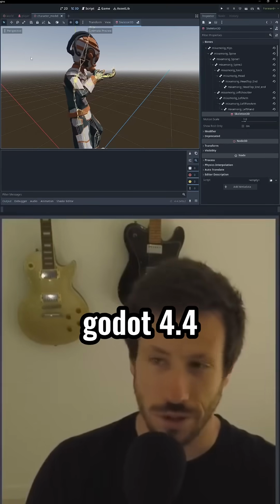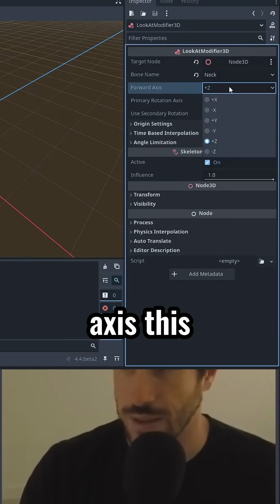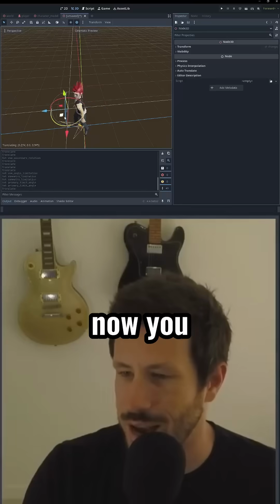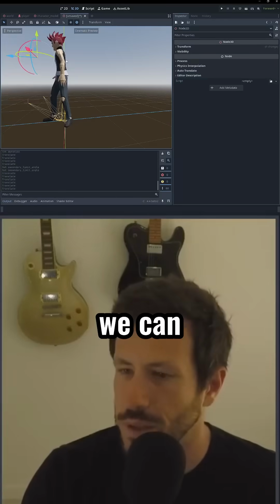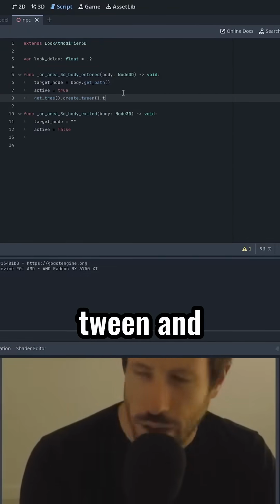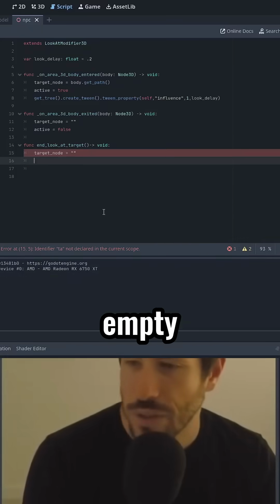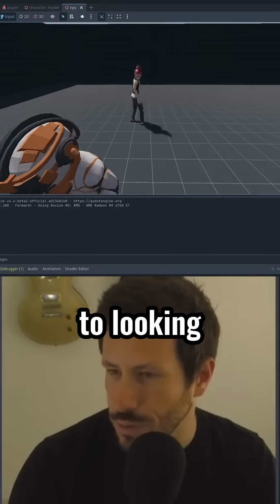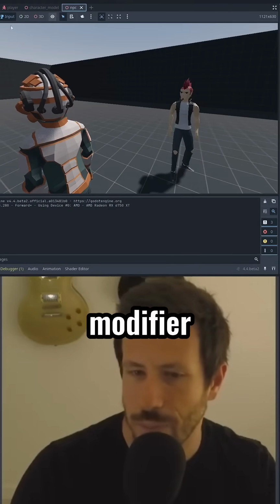LookAtModifier3d As Fast As Possible